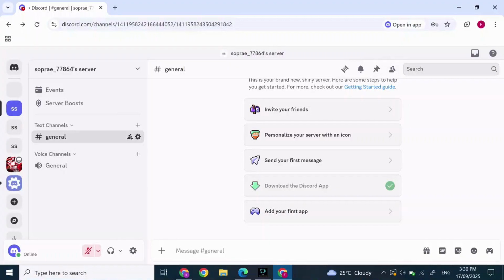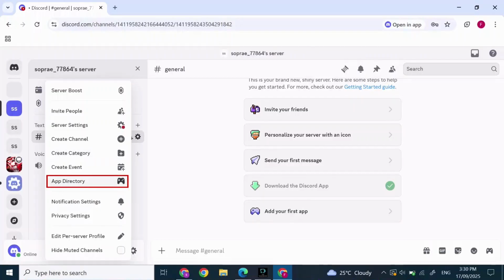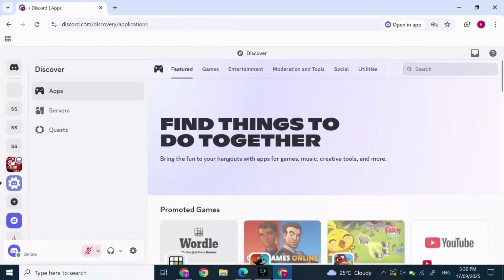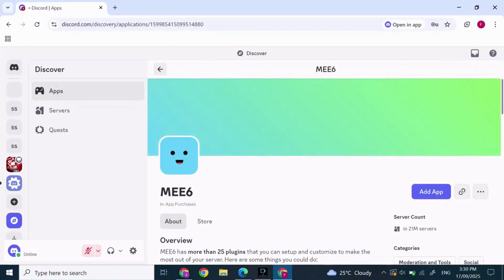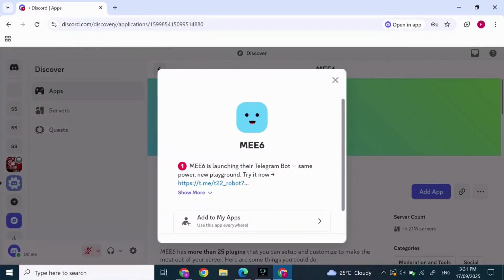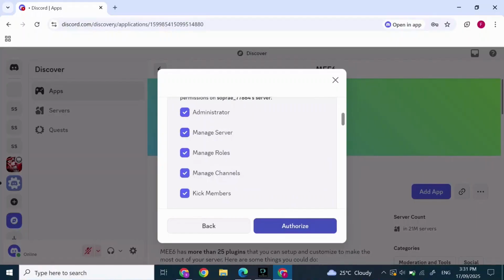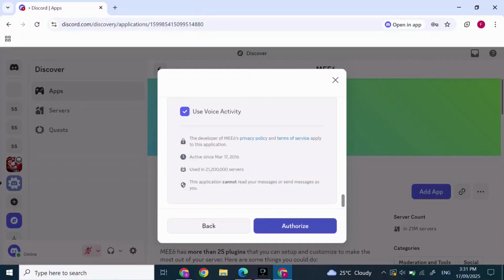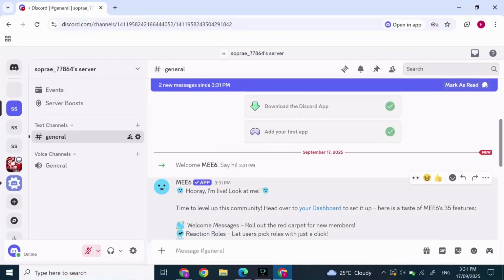How to Add a Moderation Bot to Discord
Title: How to Add a Moderation Bot to Discord

Want to keep your Discord server safe and organized without extra hassle? This video will guide you through the steps on how to add a moderation bot to Discord quickly and easily. Whether you're asking, "How do I add a mod bot to Discord?" or need help setting up permissions, this tutorial has you covered. Learn the quick steps to invite and configure a moderation bot so your server runs smoothly. Watch now to see how you can add a moderation bot to Discord today!